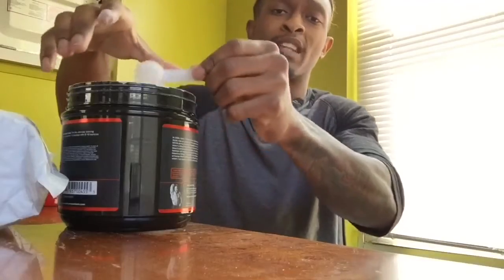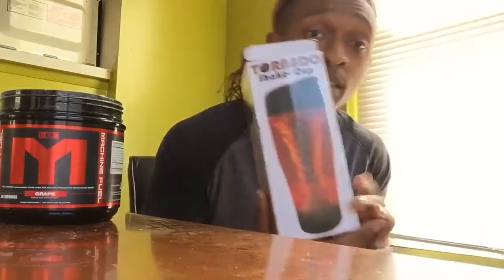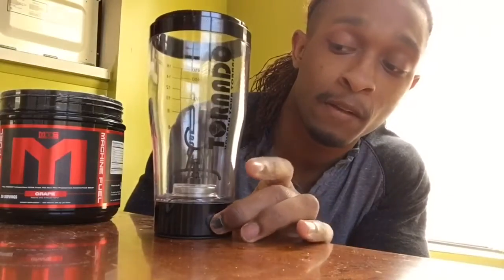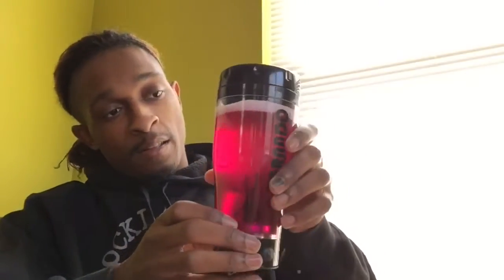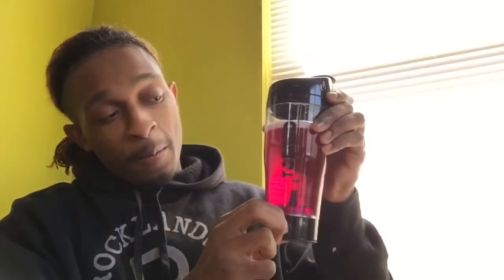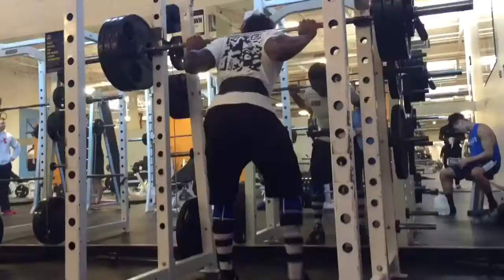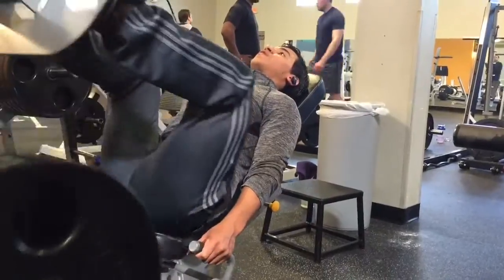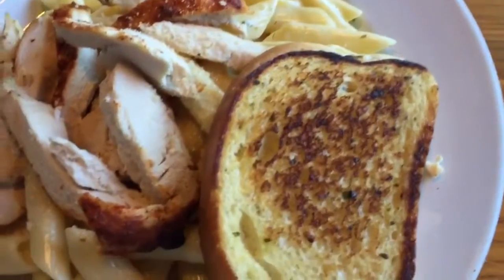To Walk or Not to Walk | (TornadoShaker Unboxing / Leg Day ) Vlog 9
FINALLY... Some leg day footage for all of the patient people who watched these vlogs and asked time and time again nicely for us to throw in some leg footage.